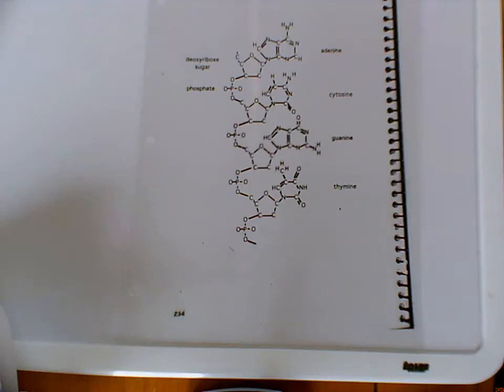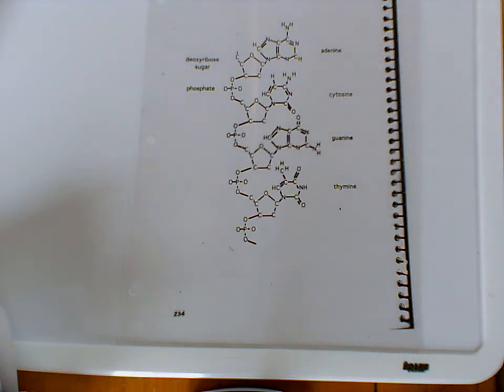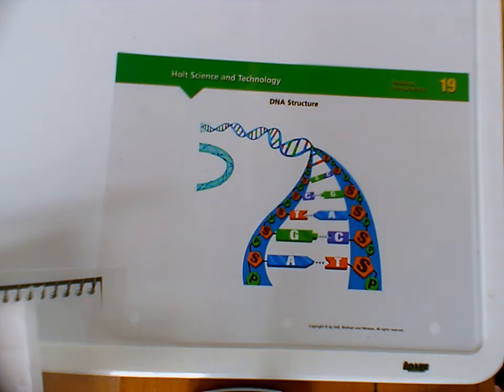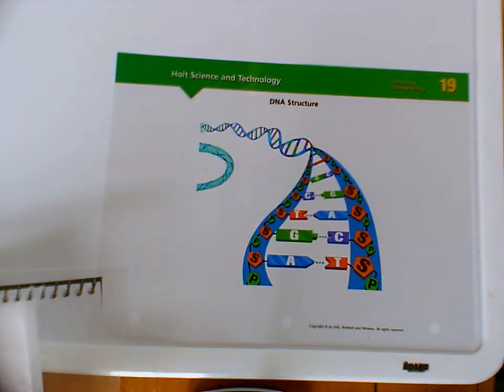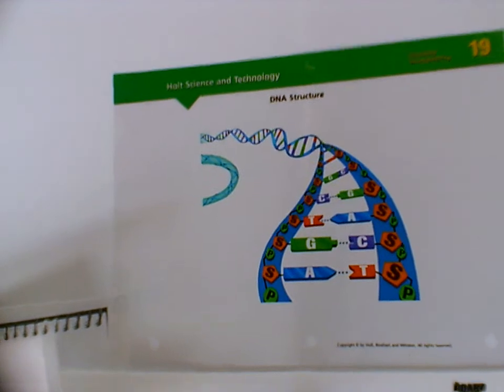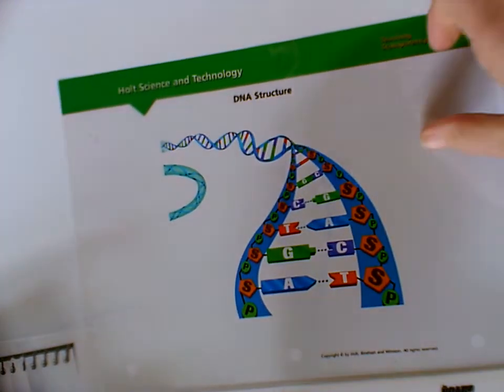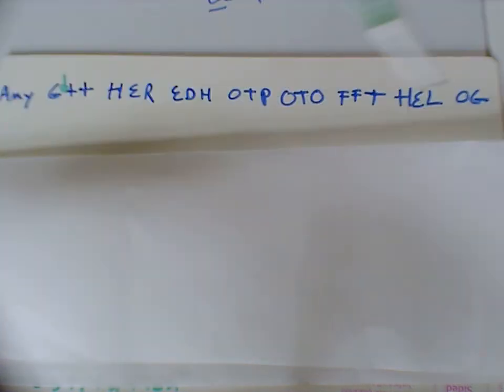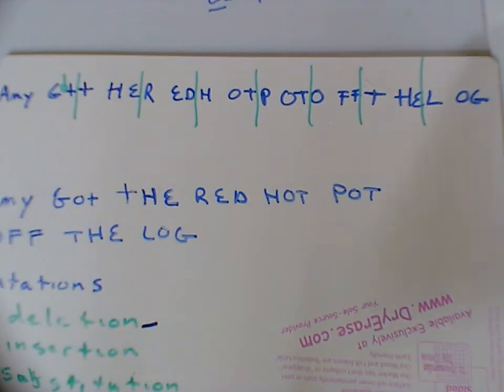mutations by shane